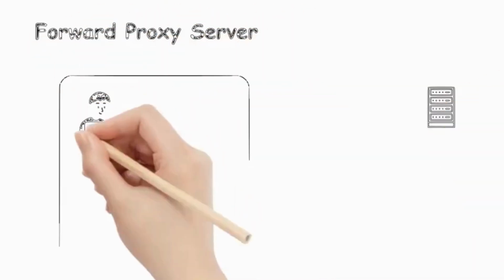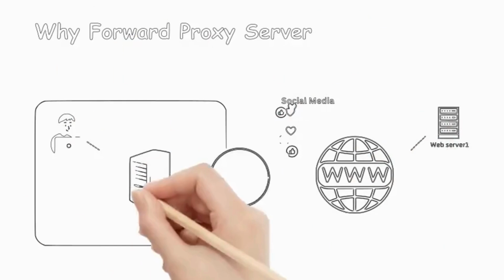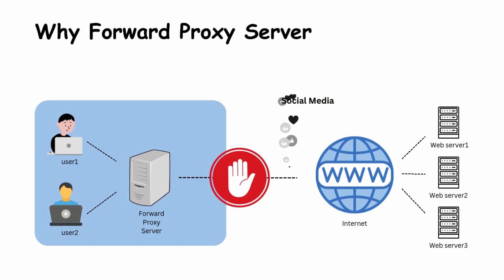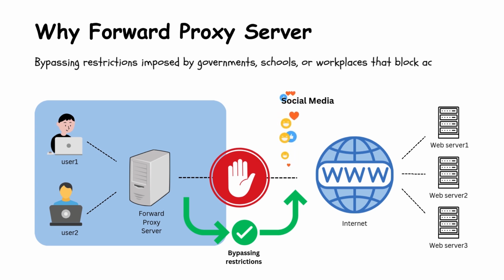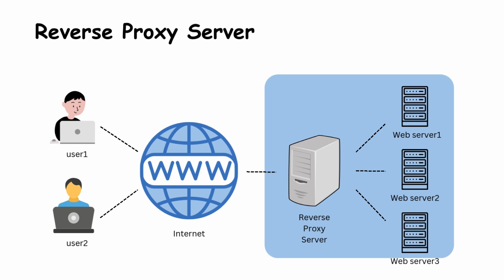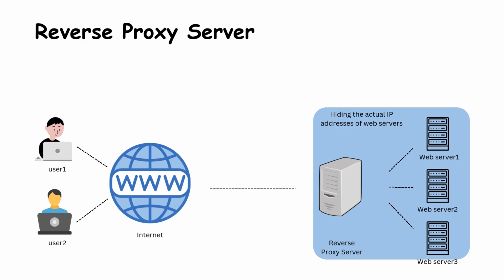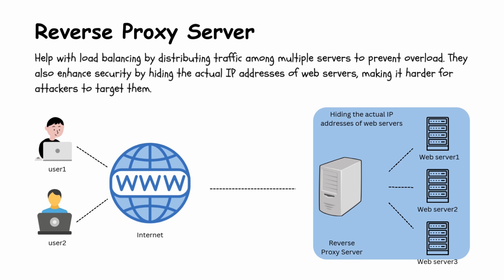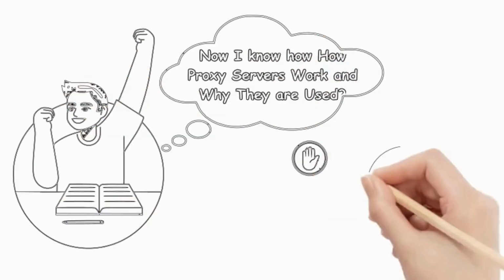Forward Proxy vs Reverse Proxy Explained | Simple Networking Tutorial for Beginners (2025)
Ever wondered how proxy servers work or what the difference is between a forward proxy and a reverse proxy?
In today's video, I’ll explain both concepts in a simple, practical, beginner-friendly way so you understand exactly how these technologies are used in real IT environments.

What a proxy server is and why it acts as a "middleman"
How forward proxies work in schools, offices & home labs
How reverse proxies protect and accelerate web servers
Key benefits: anonymity, filtering, load balancing, caching, SSL offloading
Real-world uses: NGINX, Squid Proxy, Cloudflare, corporate filtering, etc.

📘 Chapters
00:00 – Intro: What is a Proxy Server?
00:14 – Proxy as the Middleman
00:32 – How a Forward Proxy Works
01:07 – Why Forward Proxies Are Useful
01:26 – How a Reverse Proxy Works
01:50 – Benefits of Reverse Proxies
02:12 – Load Balancing, Caching & SSL Offload
02:22 – Summary: Forward vs Reverse Proxy

Perfect for:
IT beginners learning networking fundamentals
Students preparing for CompTIA Network+ / Security+
System admins wanting clarity on proxy concepts
Home lab builders using NGINX, Squid, pfSense, etc.

• Firewalls Explained
• DNS Basics
• How Load Balancers Work
• Reverse Proxy Setup for Home Labs